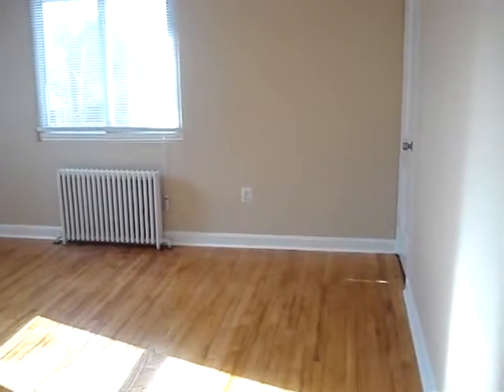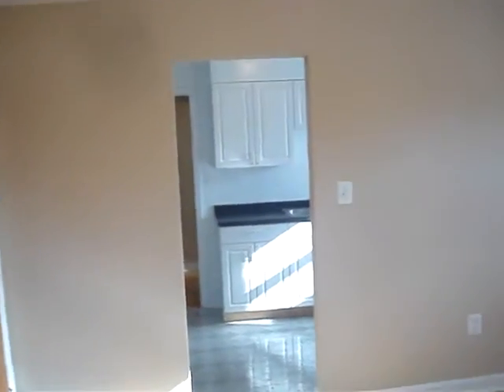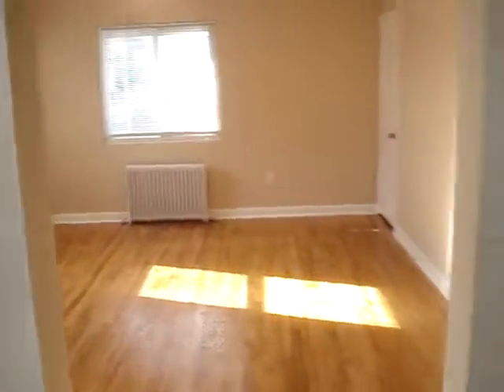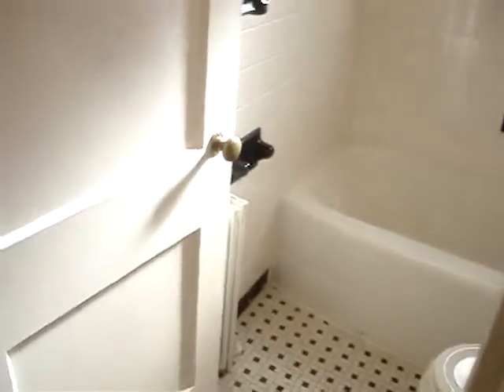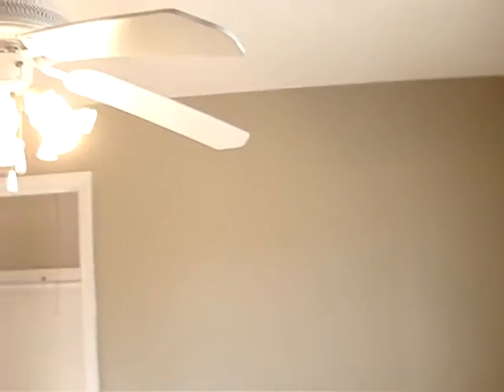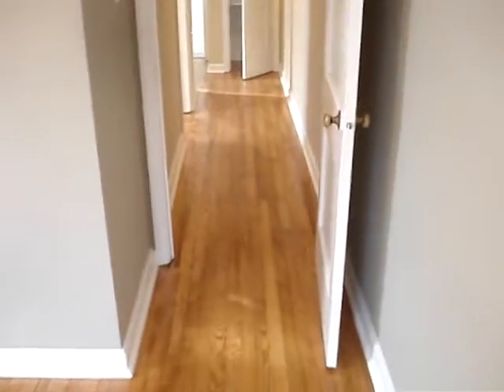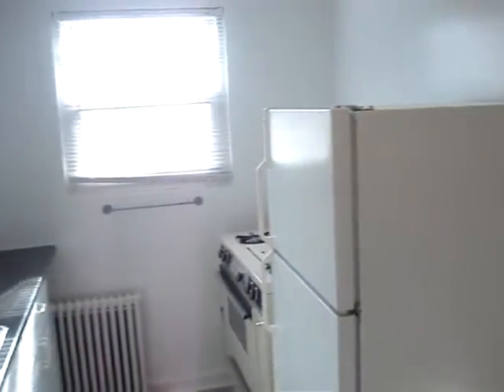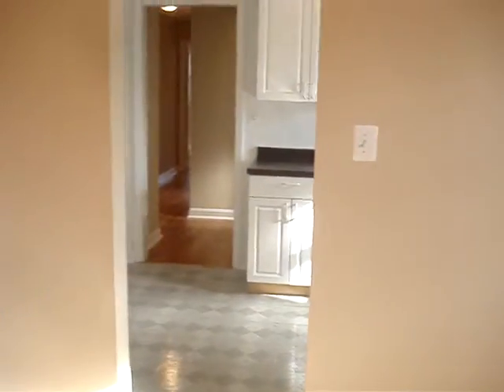8203 #6 walk through video.MPG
8203 #6 walk through video.MPG